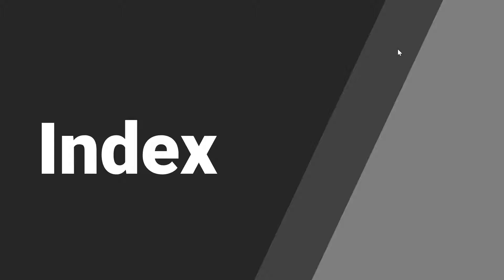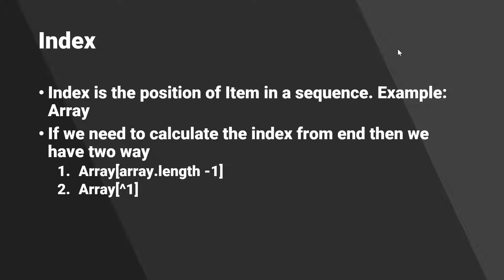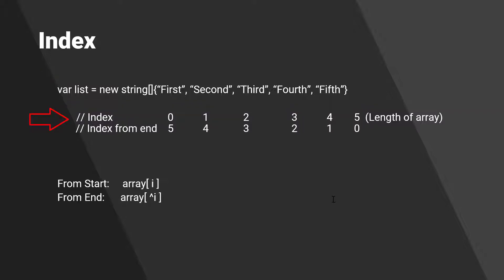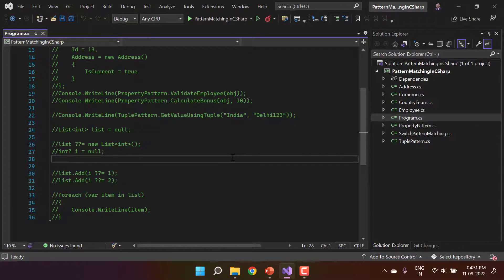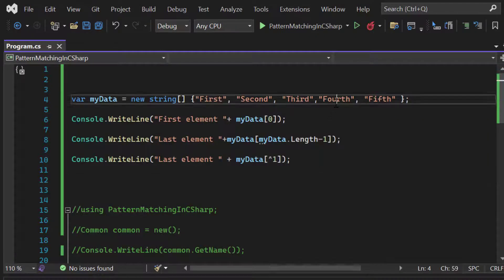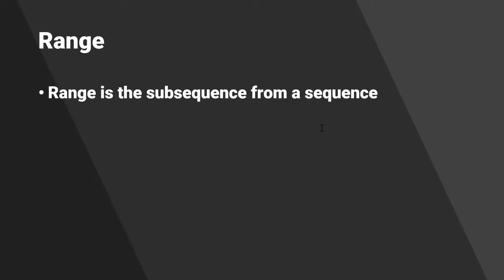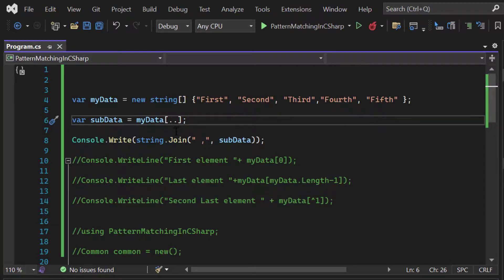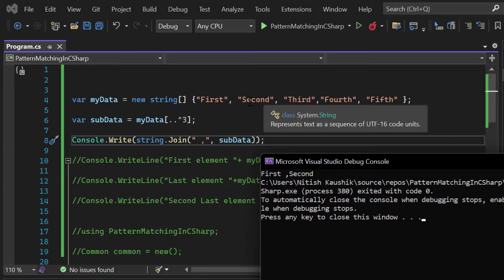Indices and Range in C# | Explore C# Features Indices and Range | What's new in C# 8.0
Indices and Range in C# are new features of C#. In C#, indices and ranges are used to access elements of arrays, lists, and other data structures.

Indices allow you to access a specific element in a collection based on its position in the collection. You can create an index by using the square brackets operator with a numeric value inside. For example, if you have an array called myArray, you can access its second element by using the index myArray[1] because arrays are zero-indexed in C#.

Ranges allow you to access a subset of elements in a collection based on a range of indices. You can create a range by using the colon operator between two indices inside the square brackets operator. For example, if you have an array called myArray, you can access its first three elements by using the range myArray[0..3]. The range 0..3 includes the indices 0, 1, and 2, but not 3.
Chapters: